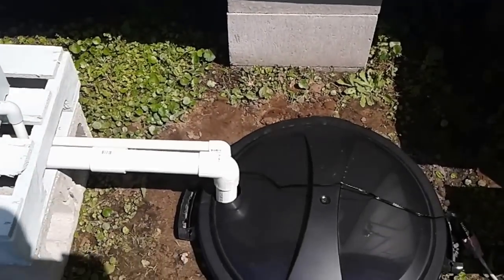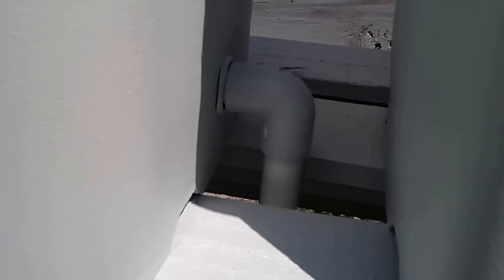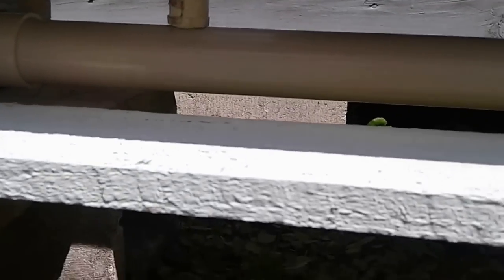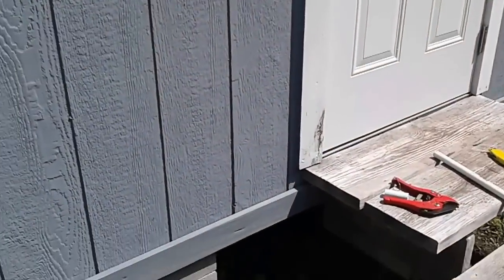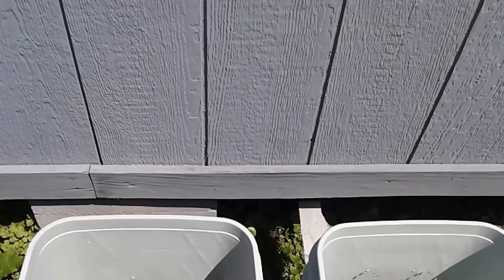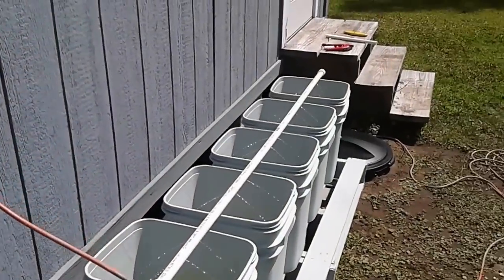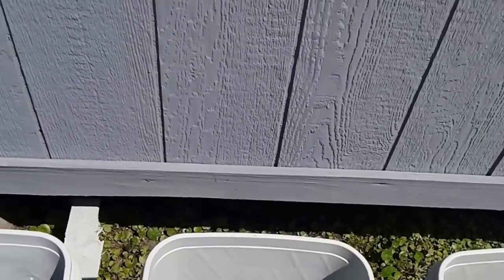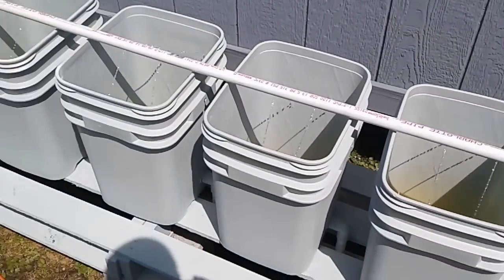DIY dutch bucket system $50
This is my first attempt at building a dutch bucket hydroponic system.